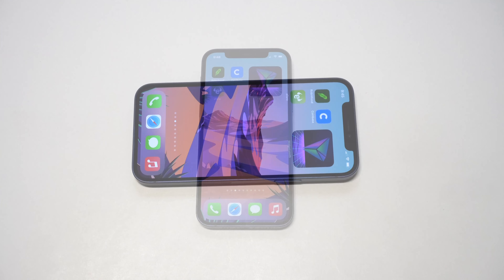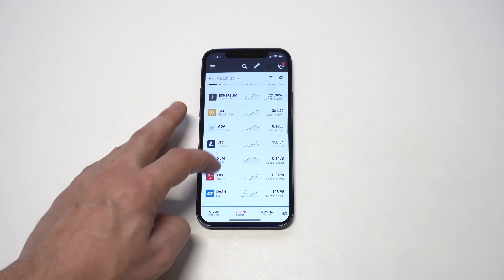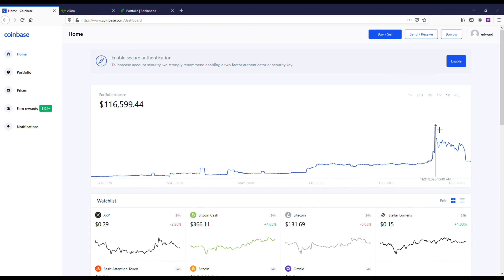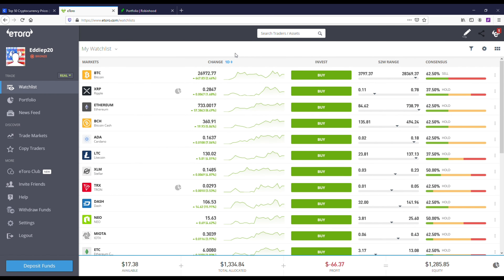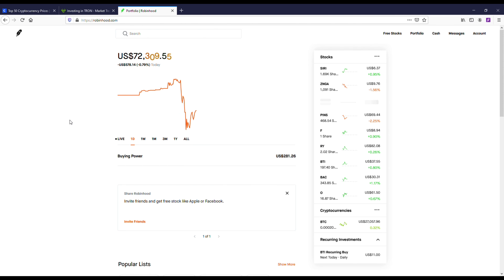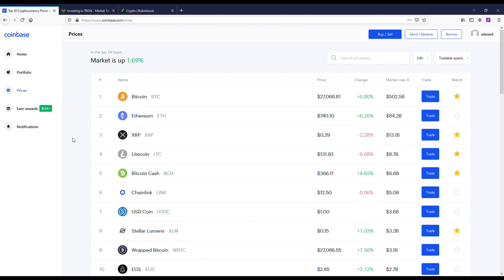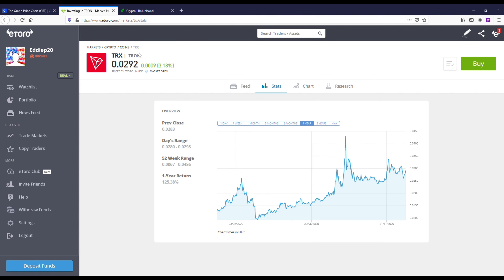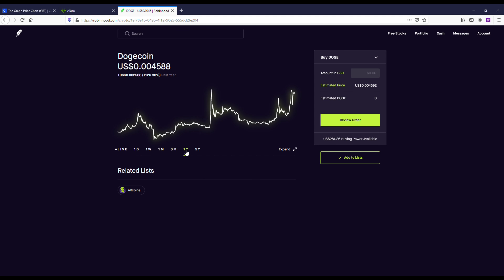Best Crypto App for Beginners In 2022 - 3 Top Picks! 🚀